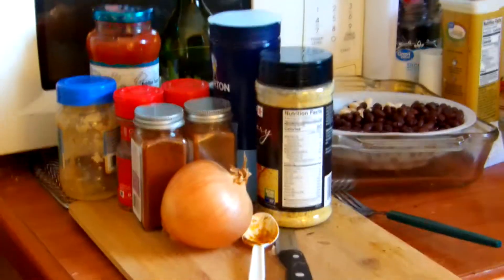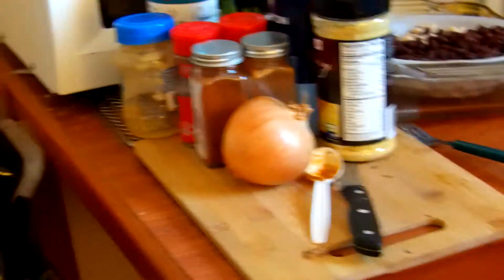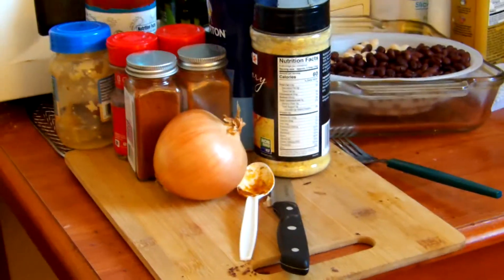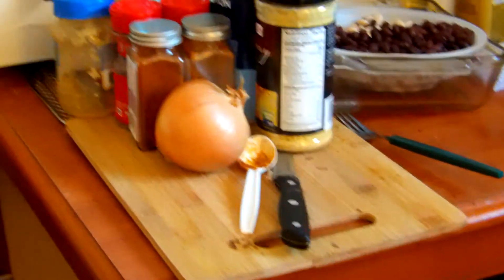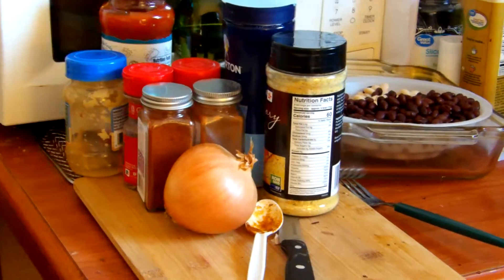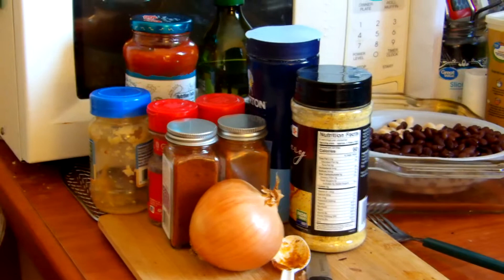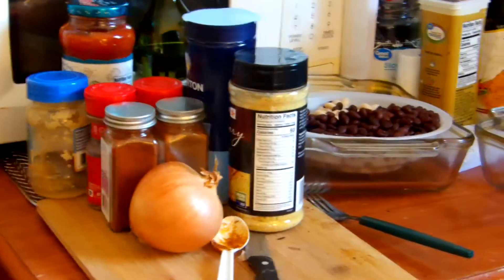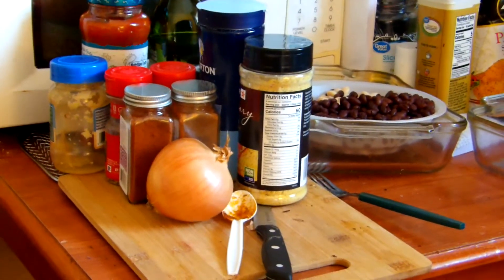Instead of Cake, How about a Taco Casserole? I will be doing something that I normally don't "Vegan"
In my quest to "diversify", I will try and see if a "Vegan Taco Casserole" is something that I may order in the future if I end up going out to eat. There are a couple of people that should get a shout out and partially the reason that I am doing this session. My older sis Shari, a relatively "new"coworker Gus, and while I am giving shout out's Eric B of Page Employment Agency & Seaboard Security Brewer, Maine (great guy to work for).
Before I get to the ingredients, Lil bro Brent if I had the Air fryer while I was "over the road" just think of the money savings when at the truck stops. I did have a fridge, microwave, VCR, and TV back in the sleeper but I can just see me now cooking it up during a "lay over".
I will lay no claim to this recipe since I did a search for it(but have made some modifications as well).
1 med onion
7 garlic cloves minced
11/2 tsp chili powder
2 tsp cumin
11/2 tsp basil
1/2 tsp cayenne
1/4 tsp smoked paprika(I omitted)
1/2 tsp sea salt
1/2 tsp cracked black pepper
2 tbsp virgin olive oil
1 can 15oz drained black beans
1 can 15oz drained great northern beans
1/2 cup nutritional yeast
21/2 cup salsa (you determine the heat)
14 oz tortilla corn chips
The following I did not include in my version!!
Lime juices for topping, green onions for topping, but I will add black olives for topping and include a "side" of sour cream if desired.